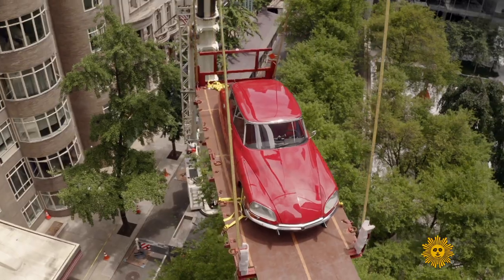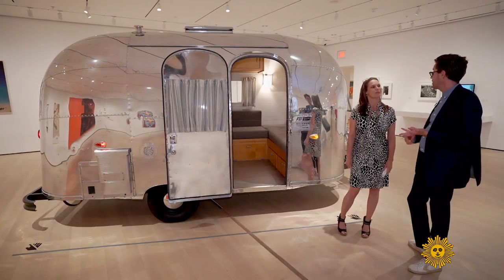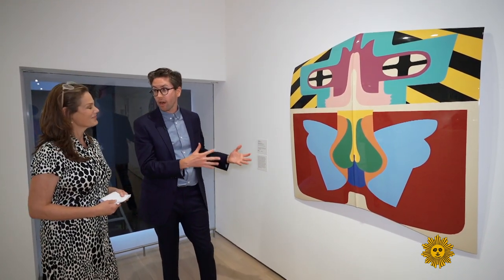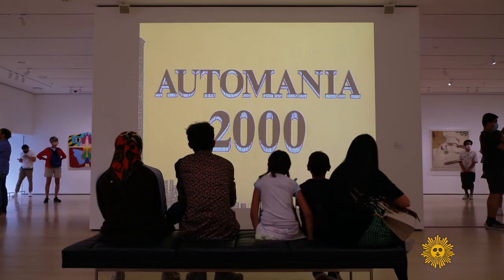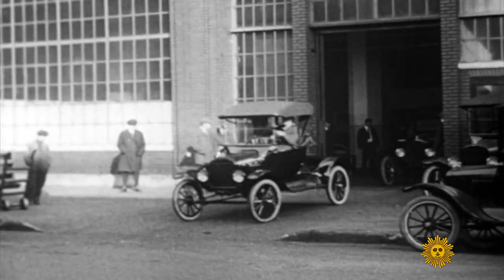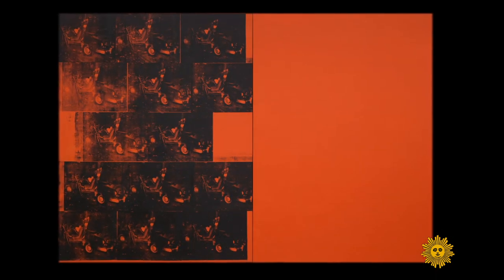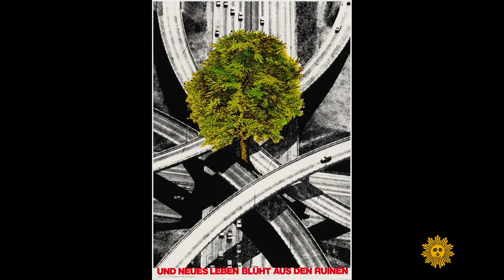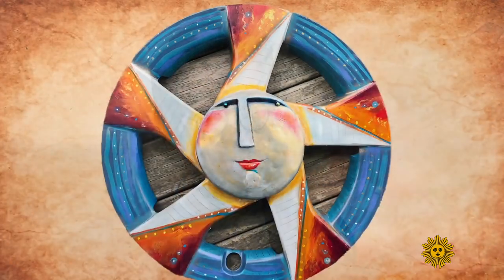Cars and art: "Automania" at MoMA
An exhibition at New York's Museum of Modern Art explores our fascination with cars and how it's driven new paths in art and design. Correspondent Serena Altschul visits "Automania," which features cars as art, as well as art influenced by cars.